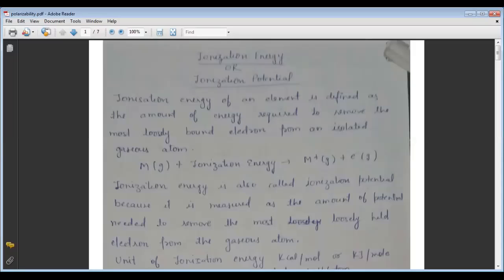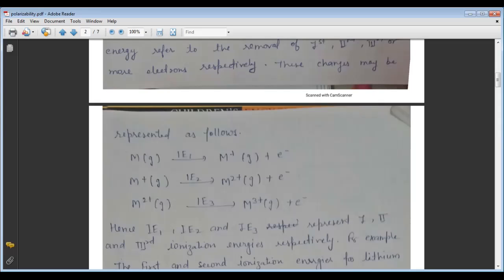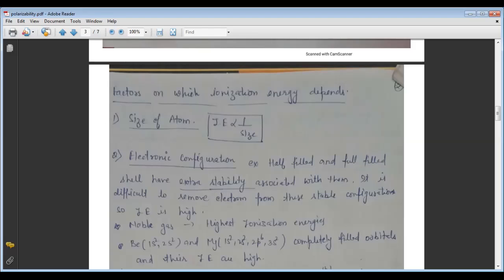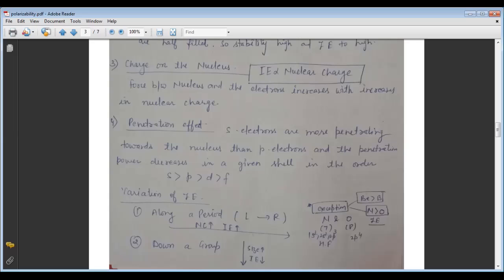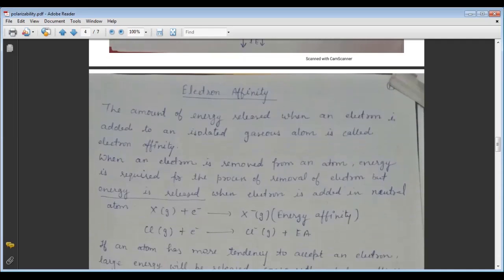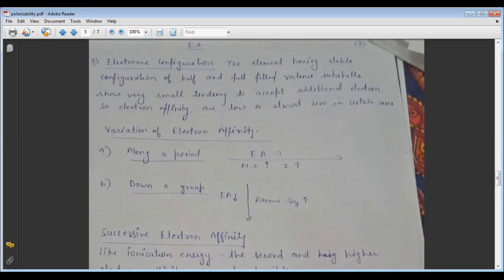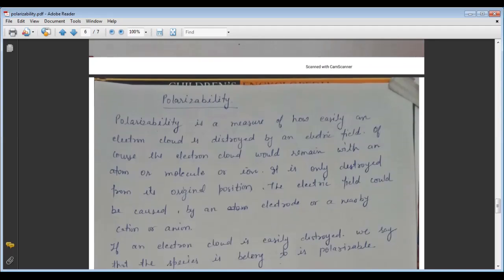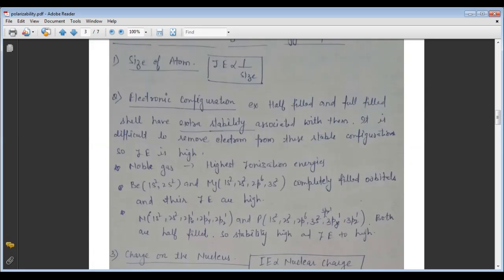Saitm B tech Applied sem 2 chemistry unit 1 Lecture No 16